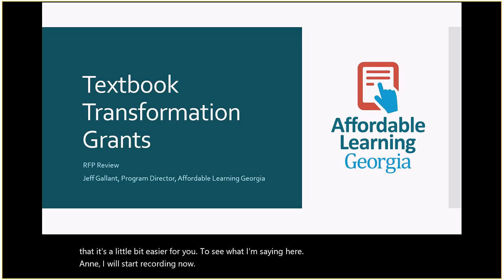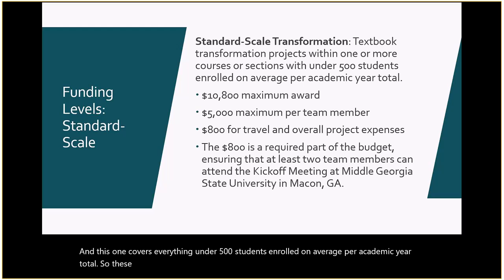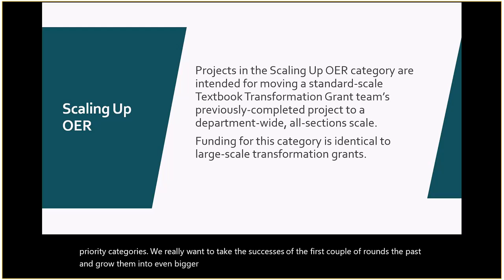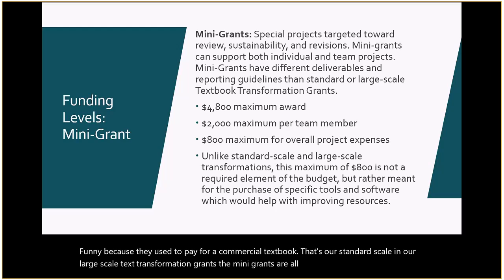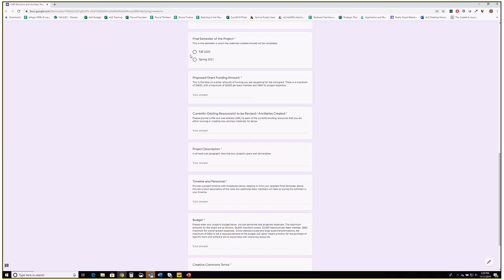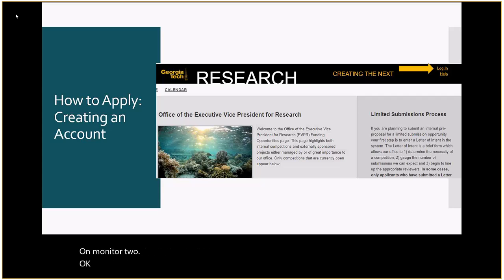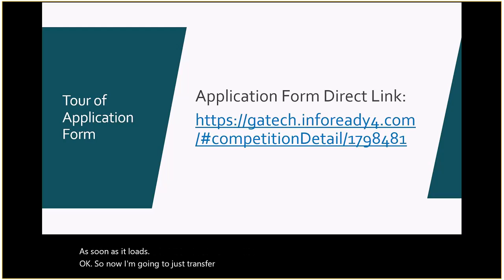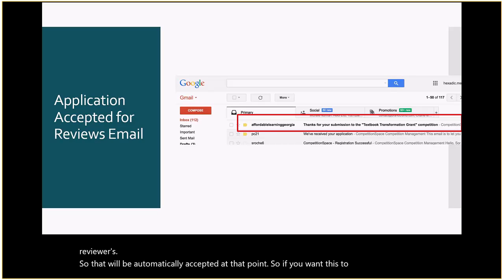ALG: Round Sixteen RFP Review